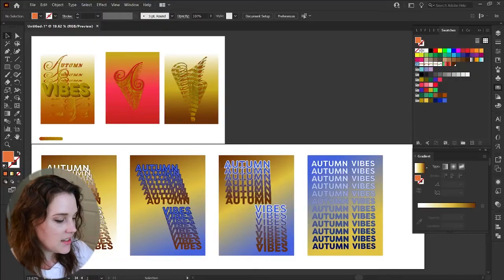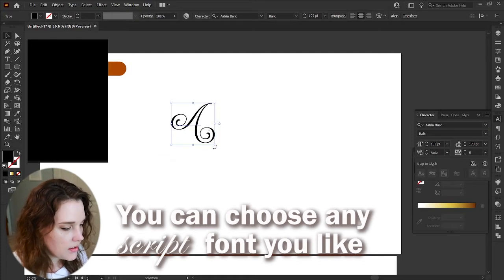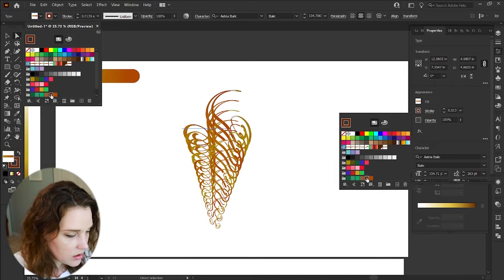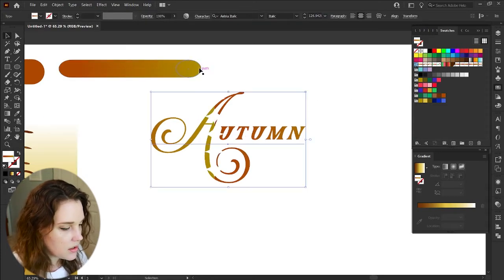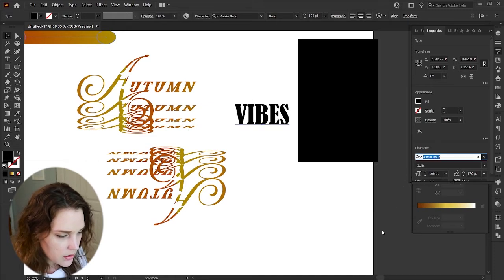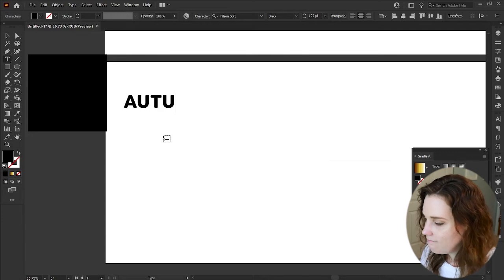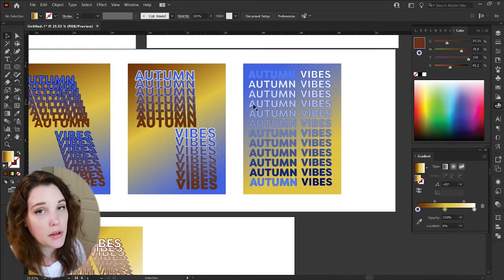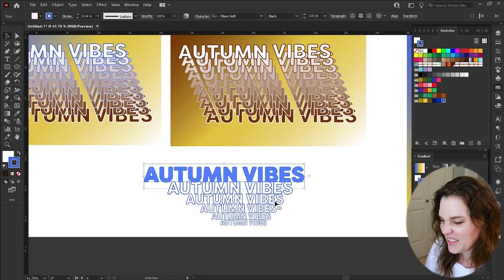AestheticType for Fall 🍁🍂in Illustrator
Hello Creatives!
We are back on the dekstop today with Illustrator, creating some modern type techniques... Fall themed 🎃🍁🍂 Enjoy!

Music

Microscope
Artist: Gridded